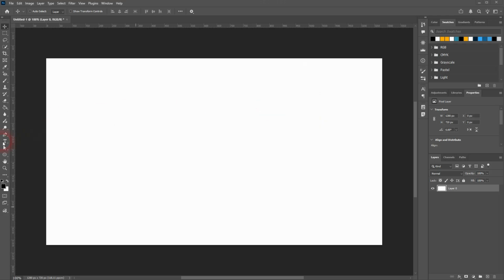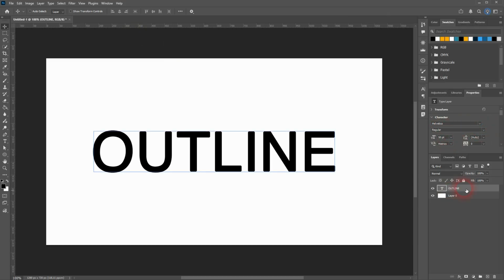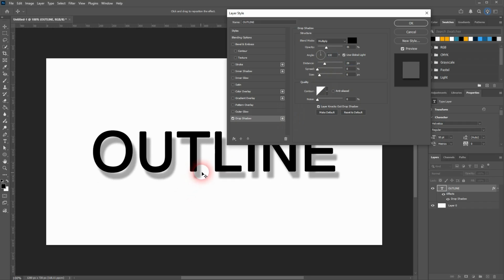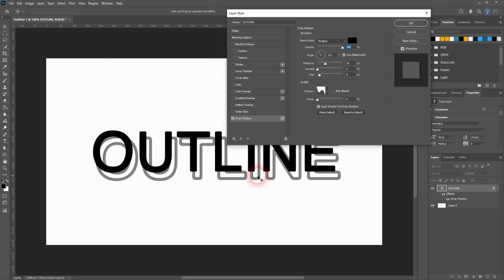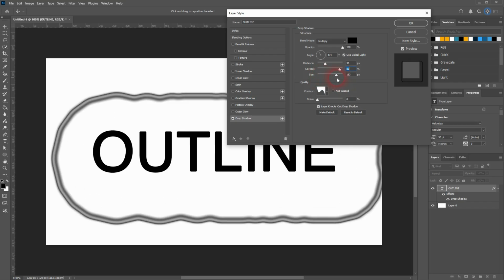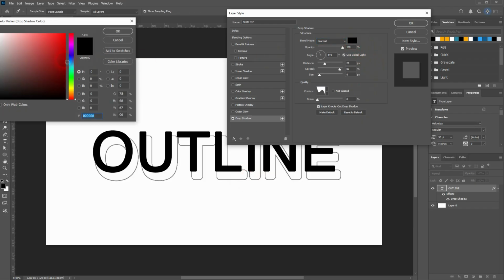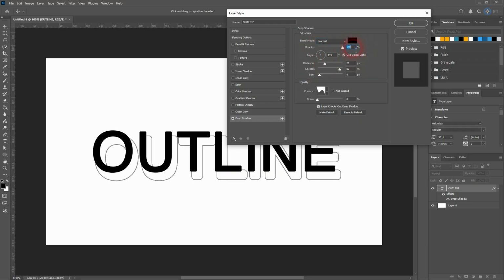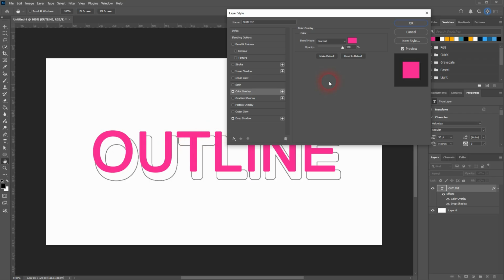How to Create an Empty Outline Text Effect in Photoshop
Learning Photoshop in 365 Days - Day 274: In this tutorial I'll show you how to create an empty outline text effect in Adobe Photoshop.